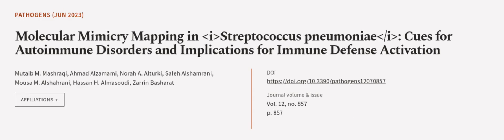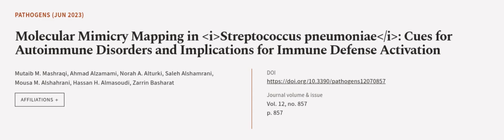Molecular Mimicry Mapping in Streptococcus pneumoniae: Cues for Autoimmune Disorders ... | RTCL.TV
### Keywords ###

### Article Attribution ###
Title: Molecular Mimicry Mapping in Streptococcus pneumoniae: Cues for Autoimmune Disorders and Implications for Immune Defense Activation
Authors: Mutaib M. Mashraqi, Ahmad Alzamami, Norah A. Alturki, Saleh Alshamrani, Mousa M. Alshahrani, Hassan H. Almasoudi ,and Zarrin Basharat

### Video Timestamps ###
0:00:00 - Summary
0:01:09 - Title
0:01:16 - Outro
0:01:20 - End